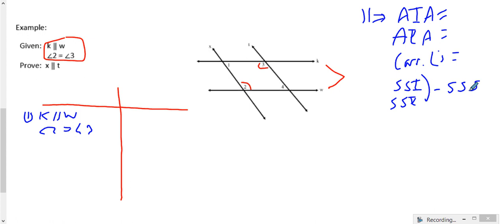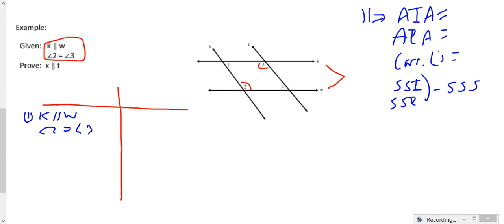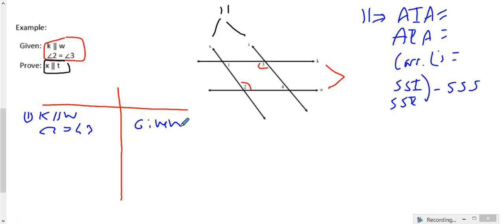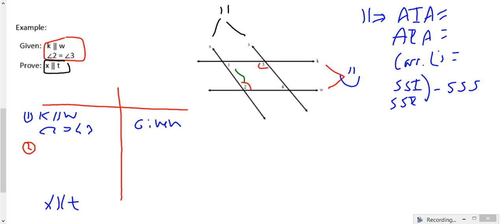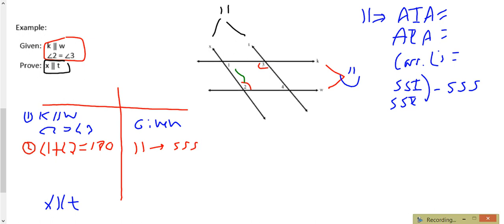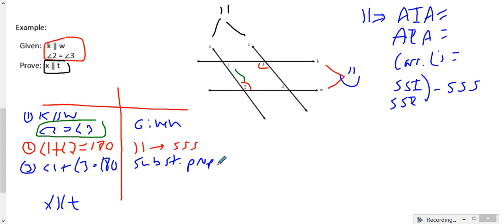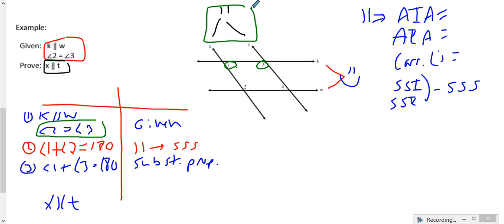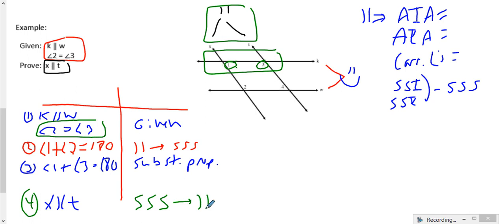LT S2 V3